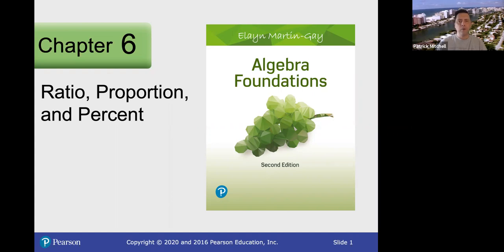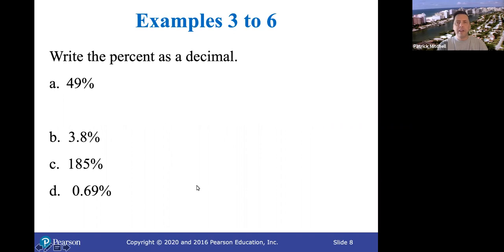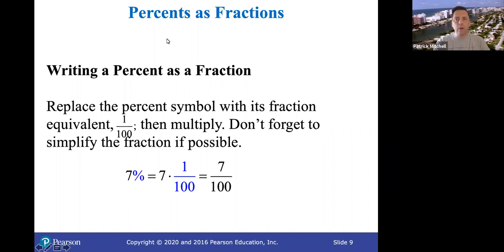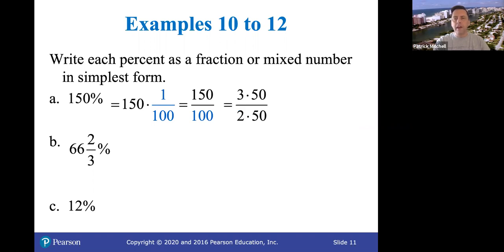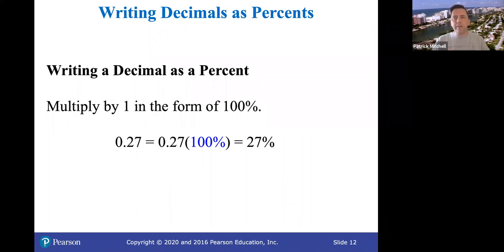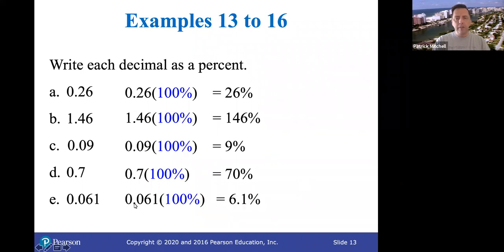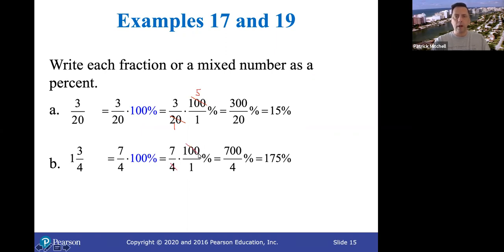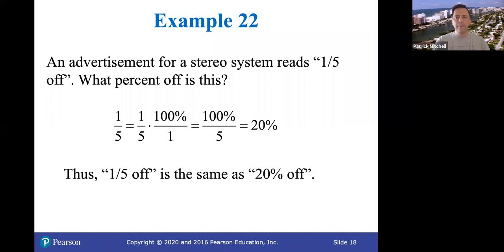6.2 Percents, Decimals, and Fractions